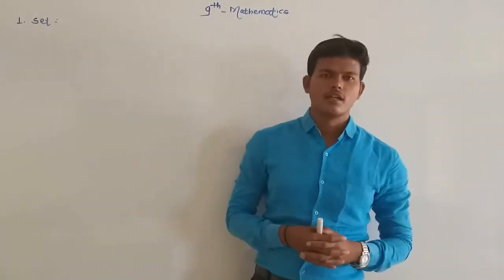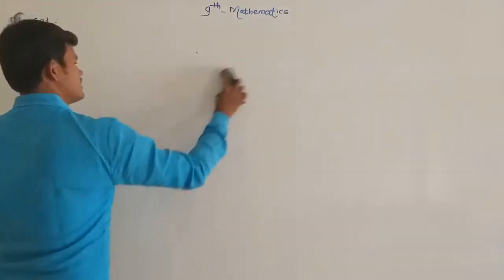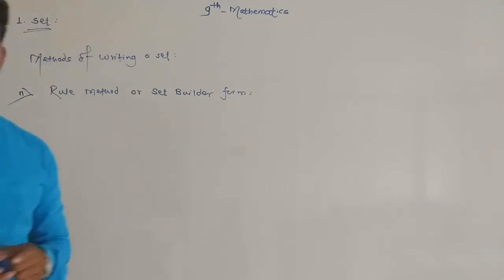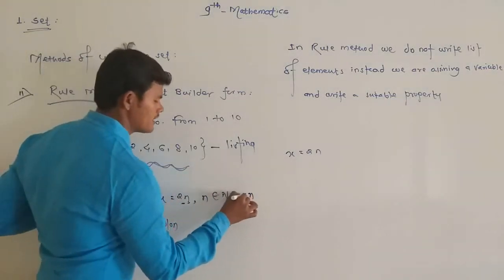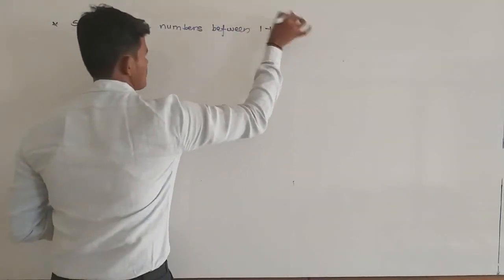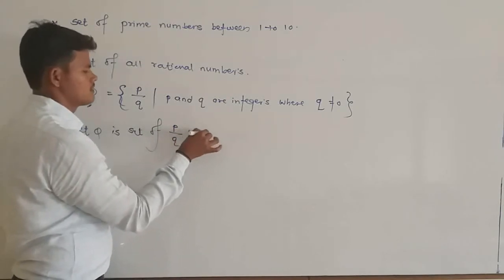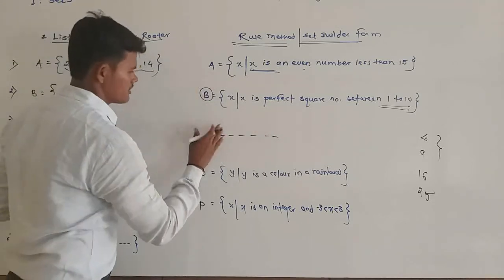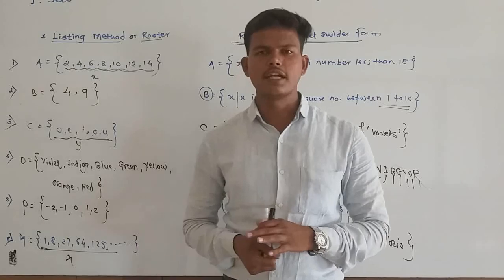Class 9 Algebra : 1. SETS (#2)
Topics covered:
1. What is set and Definition
2. Methods of writing set
     a) listing method or Roster method
     b) Rule method or set builder form
And their based some examples.